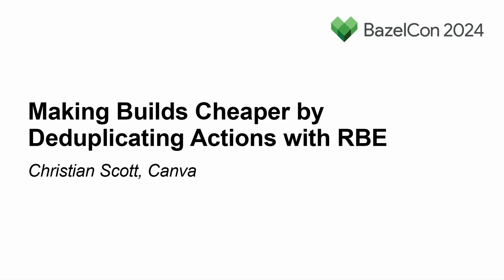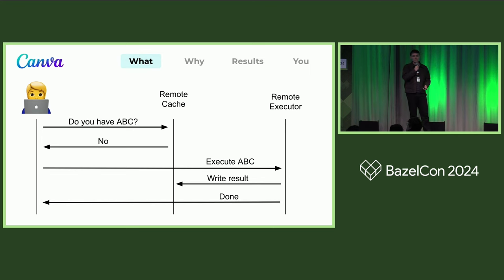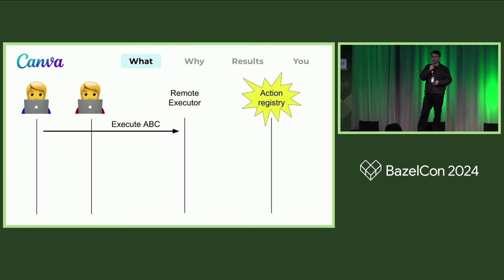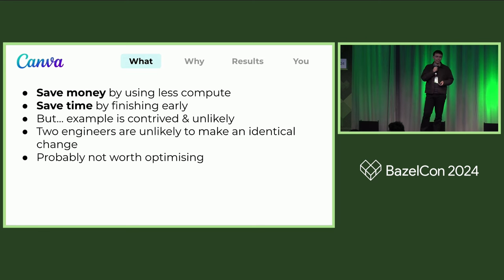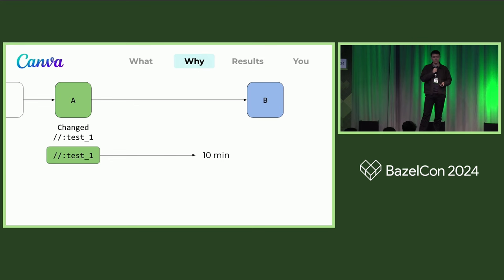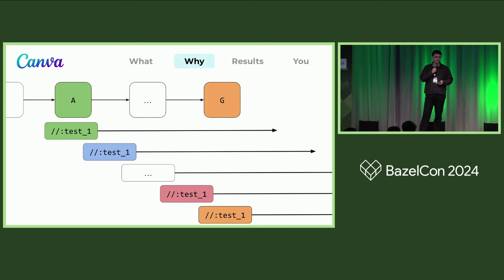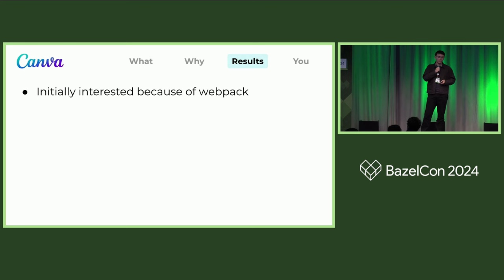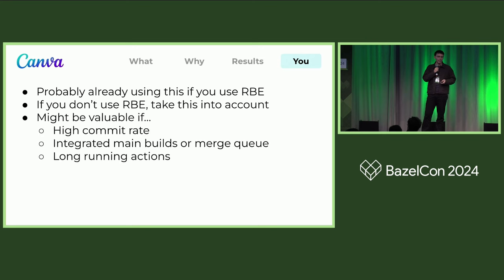Action Deduplication: Faster and Cheaper Remote Builds Without Lifting a Finger - Christian Scott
Action Deduplication: Faster and Cheaper Remote Builds Without Lifting a Finger - Christian Scott, Canva

In this session I will discuss remote action deduplication, a feature of some Bazel RBE backends. I will explain the problem it solves, how it works, and some details about how well it has worked for us. I'll also quickly touch on merge queues, and mention some RBE backends that support the feature. --- If you run builds on every master commit, and you have commits landing more quickly than your slowest action can finish, you'll end up rebuilding unnecessarily. We estimated that our slowest webpack action was being re-run unnecessarily 66% of the time! This action is an input to a large number of expensive integration tests so it's very likely that we're also wasting a lot of compute on those tests as well. The web page builds and tests account for the vast majority of the compute we use in CI. The number of wasted builds would be even higher if we were using a merge queue, so we have been forced to stick to a conventional merge strategy. By running these builds remotely and using an RBE backend that supports action deduplication, we've massively (25%, more expected by BazelCon) reduced the amount of compute needed to build and test web pages.